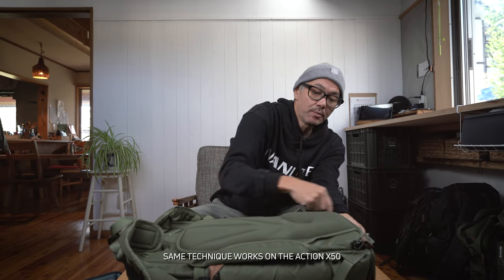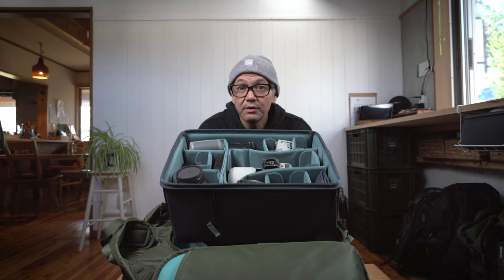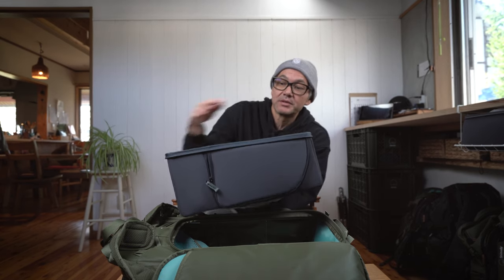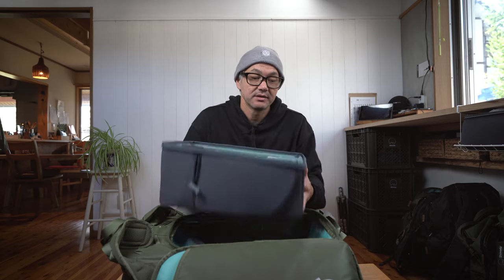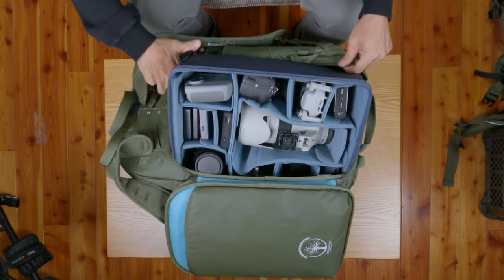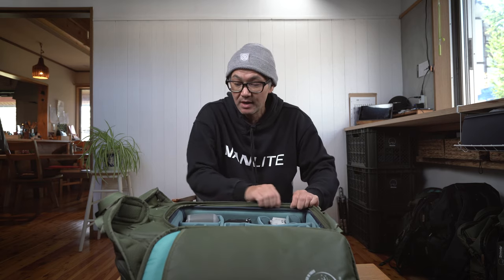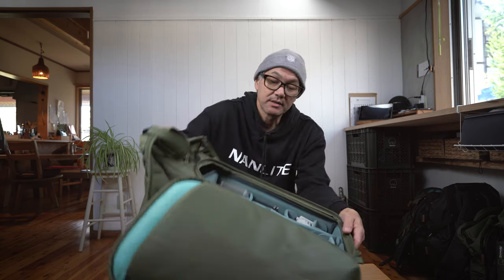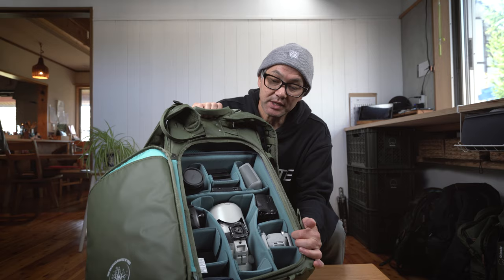MAIL BAG: Fitting a Large DSLR Core Unit in Your Camera Bag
If you're having trouble fitting a Large DSLR Core Unit into an Explore 35 or Action X50... check out this video.

IAN'S GEAR LIST!

Photography Gear
Sony A7iii
Sony 70-200 G Master
Sony 24-70 G Master
Sony 16-35
Yongnou Remotes
SanDisk SD Cards

Video (Field Trips)
Field Trip Gopro Cameras
Field Trip Gopro Lens Mod
SanDisk SD Mini Cards
Dead Cats for GoPro

Tripods
Mefoto Travel Tripod
Induro Tripod